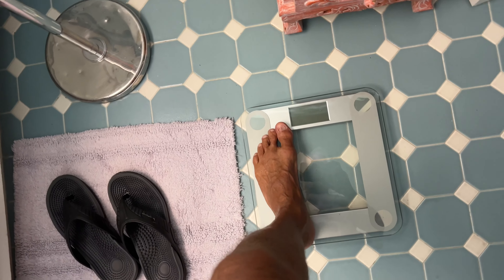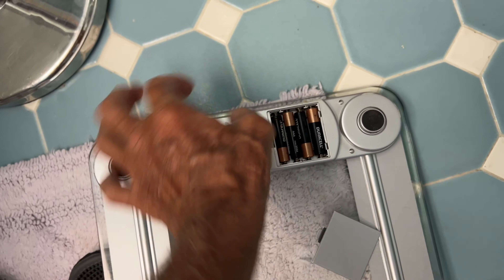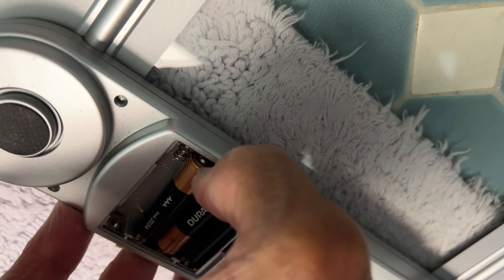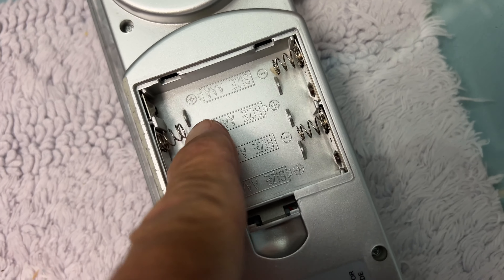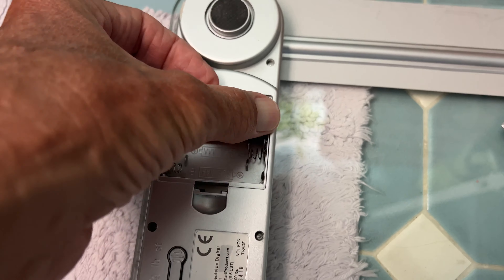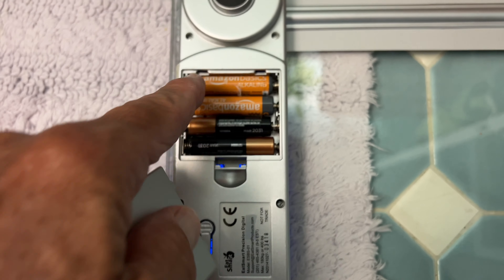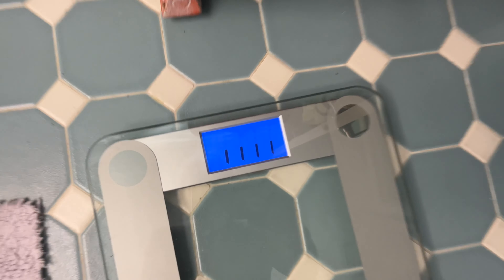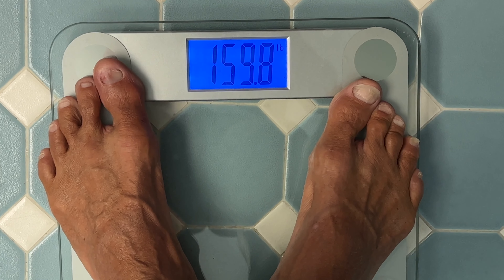How to replace batteries in a Bathroom Scale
Weight Watchers Scales by Conair Bathroom Scale for Body Weight, Digital Scale, Glass Body Scale Measures Weight Up to 400 Lbs. in Clear